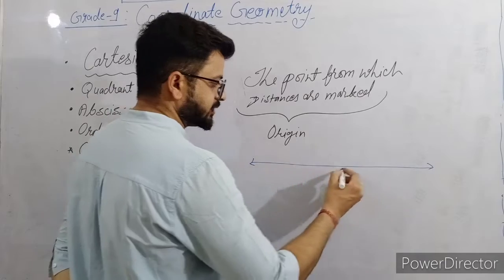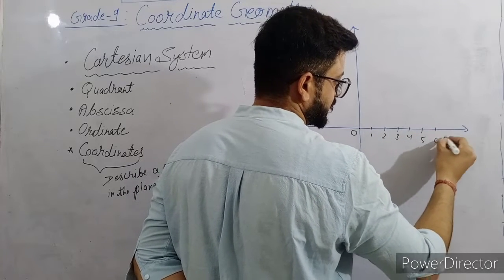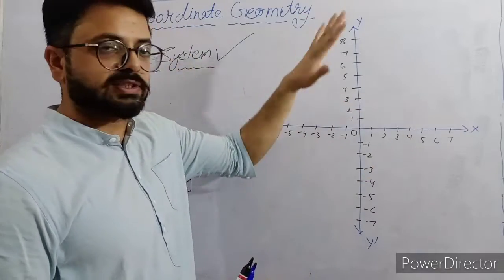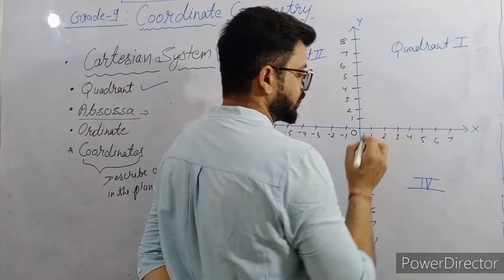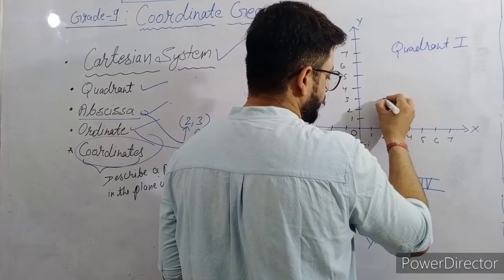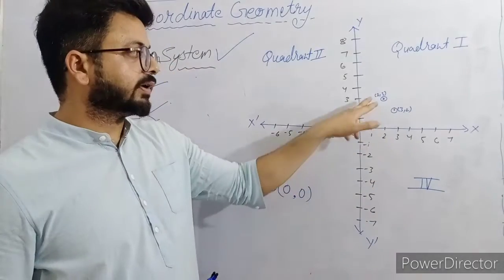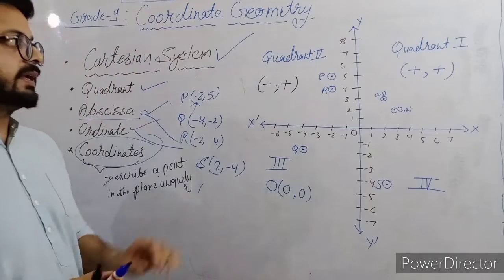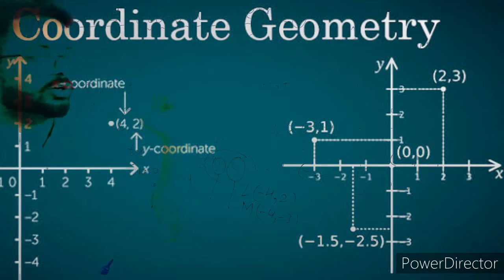Coordinate Geometry-I for Grade-9 |CBSE BOARD |STATE BOARD| ICSE BOARD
Introduction about
ordinate,
abscissa,
Quadrants
And
Coordinates.